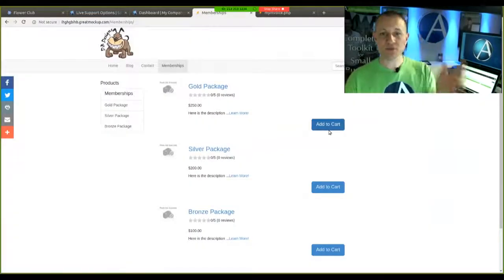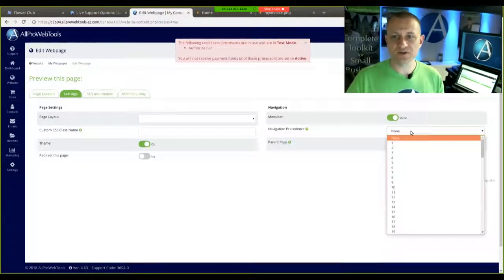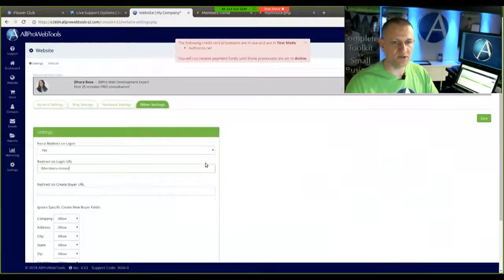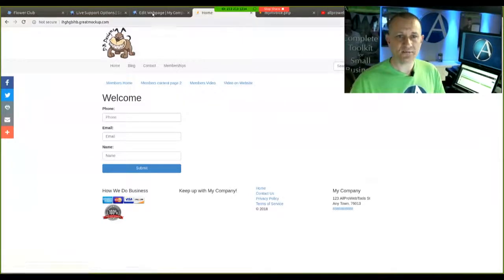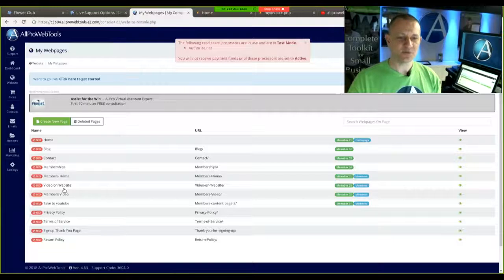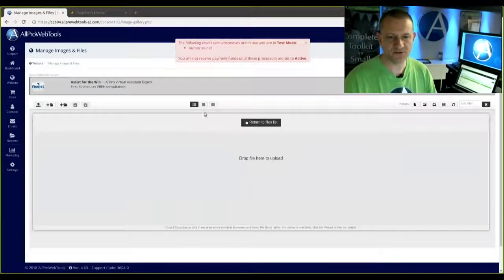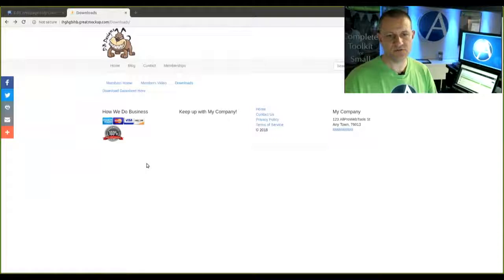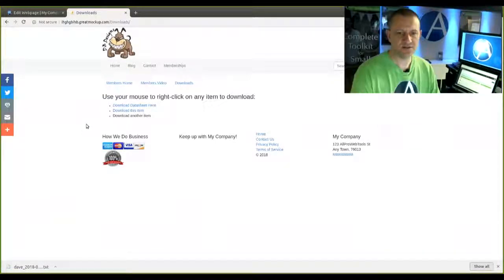Members Only Area in AllProWebTools 4.63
Learn how to setup Members Only Area in AllProWebTools so that your customers can access your special content.